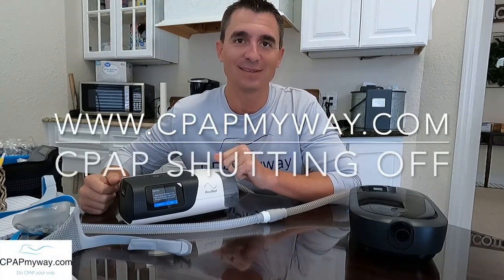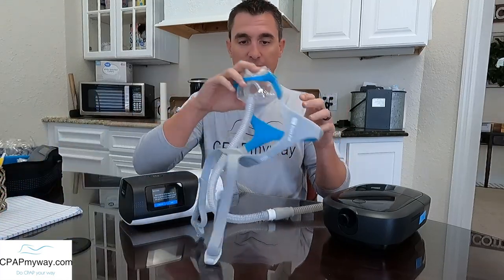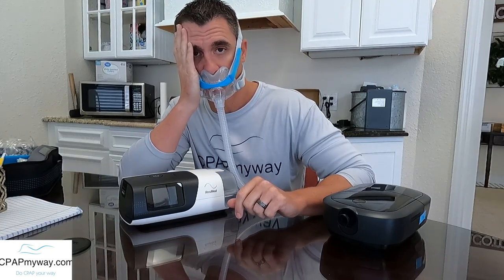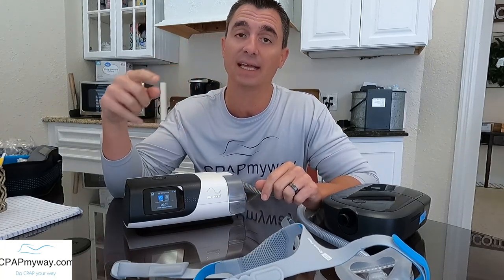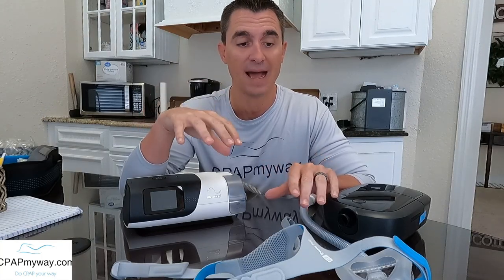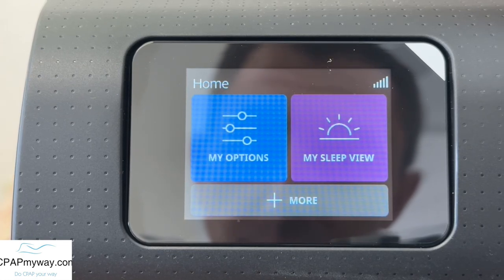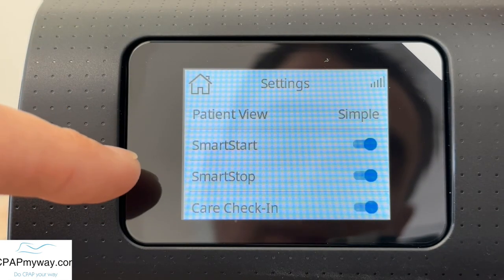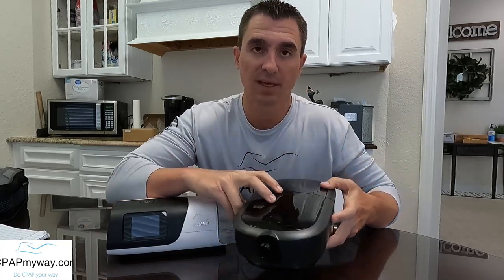Is your CPAP Randomly Shutting off? - A possible solution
In this video we go over the main reason why CPAP users experience their CPAP shutting off while they are using it. Below are some helpful links to help you further.